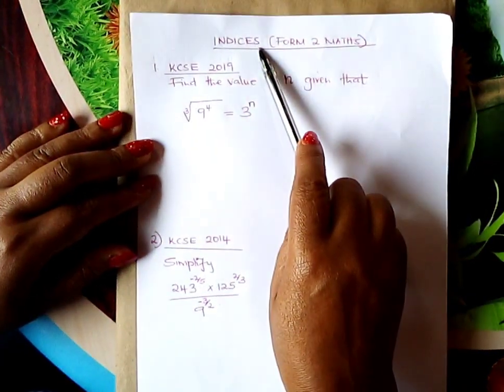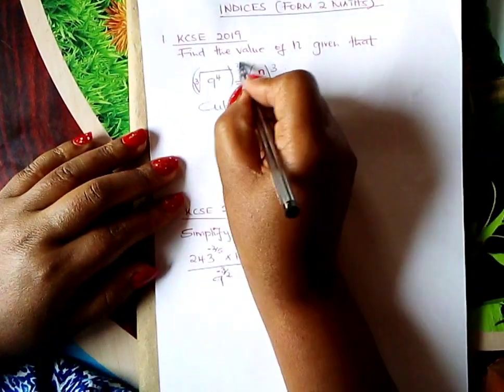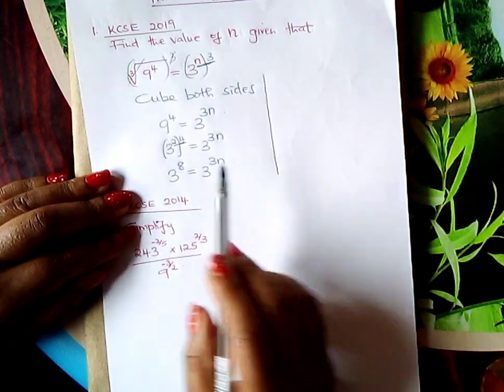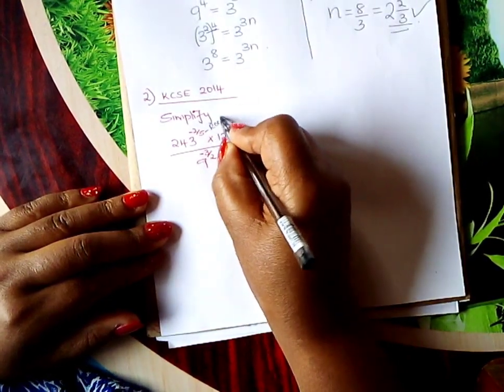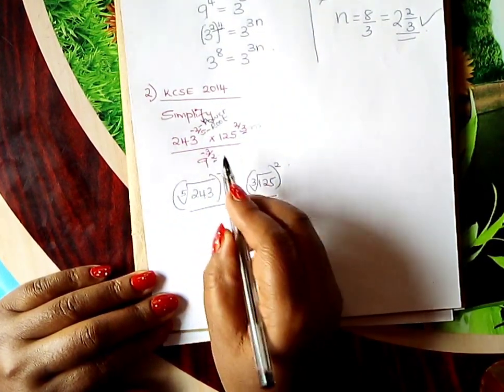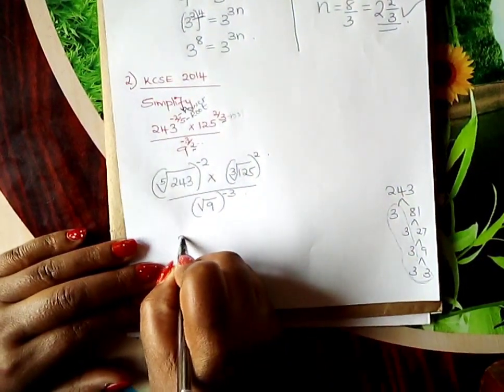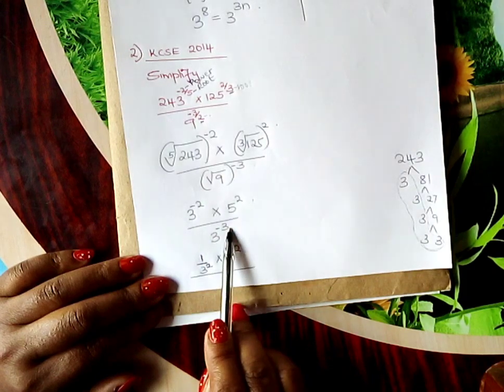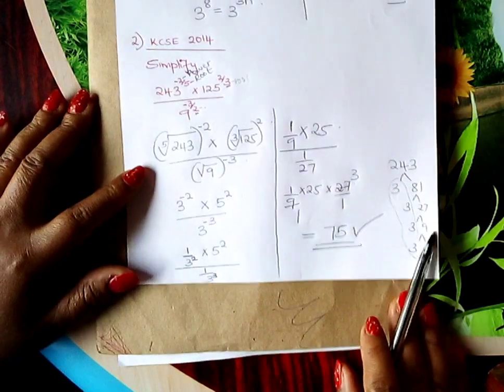indices 2019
GOSPEL MUSIC,
BE BLESSED